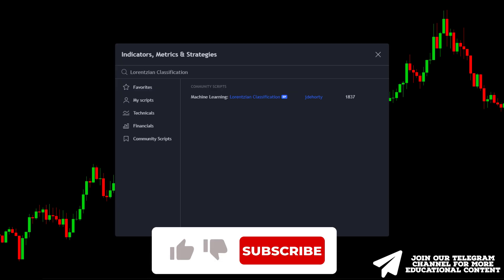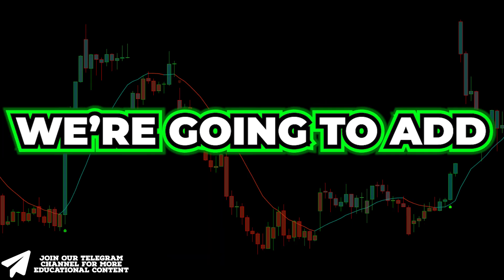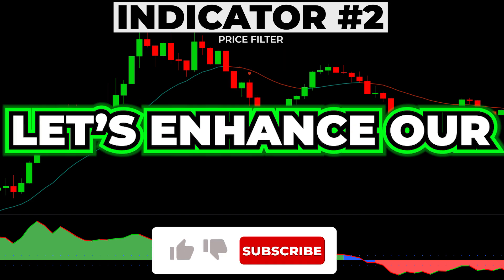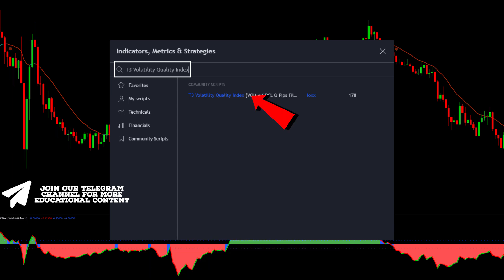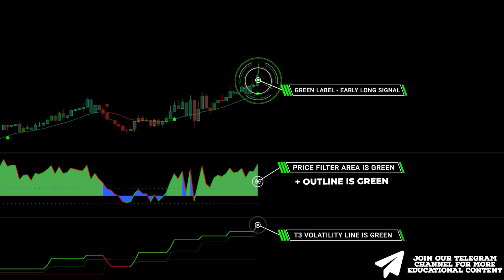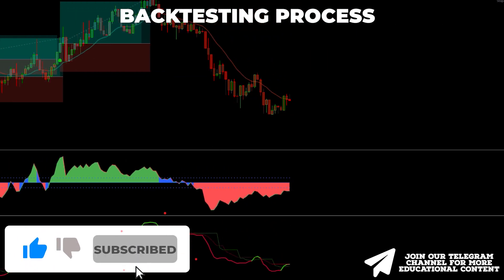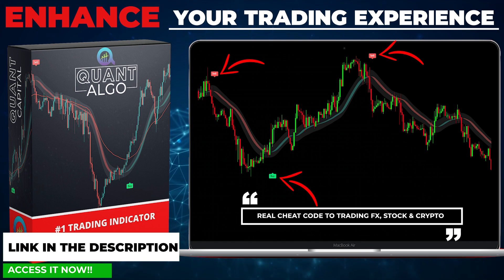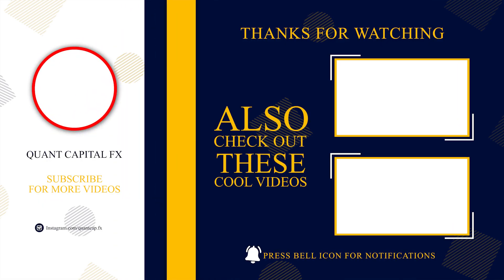I Found Hidden AI-Based Buy Sell Signal TradingView Indicator With SHOCKING Win Rate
This AI-Based Buy Sell Signal TradingView Indicator Strategy is related to AI Trading, Trading Bot, Trading Robot, ChatGPT, Artificial Intelligence Trading. We backtested this best Buy Sell Signal TradingView Indicator Strategy 100 times and showed its real efficiency.

🔴№1 Regulated BROKER
✅ Ultra low spreads
✅  Very low Fees
✅ FREE Deposits and Withdrawals
✅ Crypto, Forex, Indices, Commodities, and Stocks
✅ Up To 500x Leverage

This highly effective AI-Based Buy Sell TradingView Indicator strategy will help you spot profitable day trading, scalping & swing trading buy-sell signals on forex, crypto, and stocks.

IMPORTANT